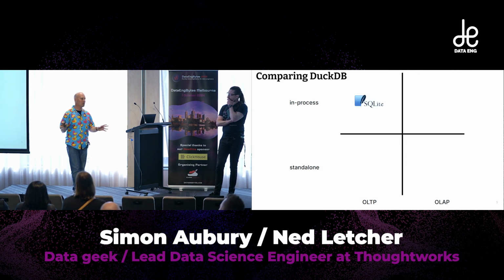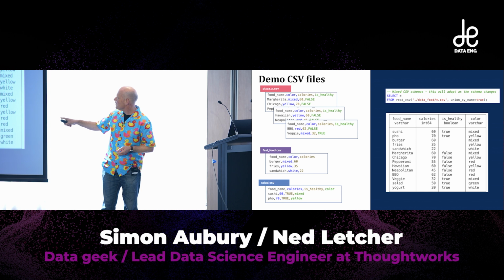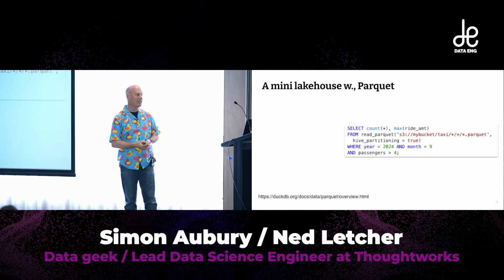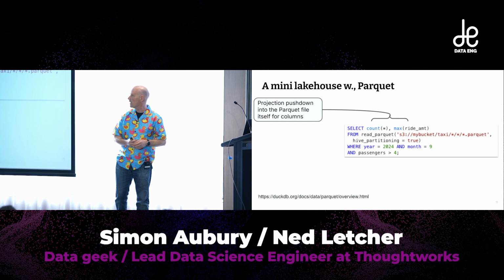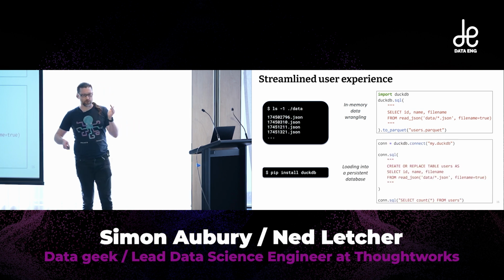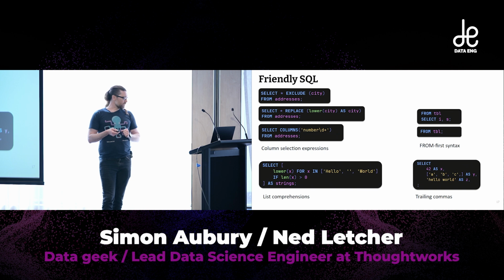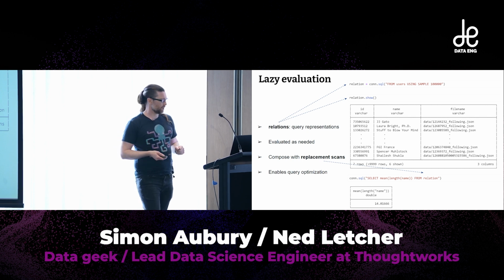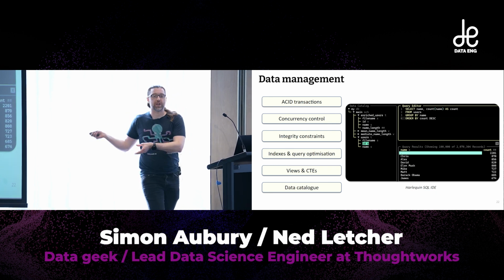A quack of all trades: DuckDB, a versatile analytical database to keep in your toolkit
DuckDB is a fast in-process analytical database that enables you to load, clean, transform, summarise, and export large datasets with ease. It’s simple to use—just import DuckDB within your notebook or application code and you’re ready to go—no database server required! DuckDB is notable for its versatility across a wide range of analytical data use-cases. Originally designed with data scientists and data analysts in mind, enabling them to scale and supercharge their analytical workflows, DuckDB is also being increasingly adopted by data engineers and software engineers, using it as a lean building block for operational data infrastructure and interactive data products. In this talk, we will first demystify DuckDB by covering its core features and comparing and contrasting it with other databases and data processing tools. They’ll then take you on a whirlwind tour of a range of different use-cases that DuckDB is a great fit for, from different types of data analysis to data pipelines, data lakehouse patterns, and interactive data apps. You’ll learn why a data engineer and a data scientist finally agreed on a shared tool and why you might want to consider adding DuckDB to your toolkit.

Ned Letcher
Lead data science engineer at Thoughtworks
Ned is a data scientist and engineer at Thoughtworks, where he helps organisations manage and gain value from their data.

Simon Aubury
Data geek
Day job: data steaming & system architecture. Night gig: IoT and random project hacking. Far too long working with massive data processing, ingest and enterprise applications